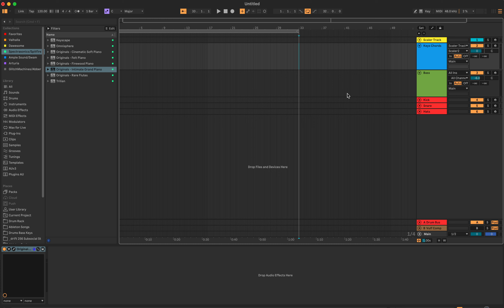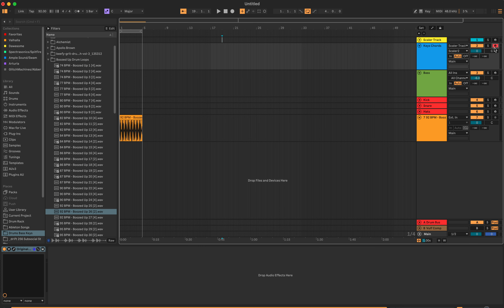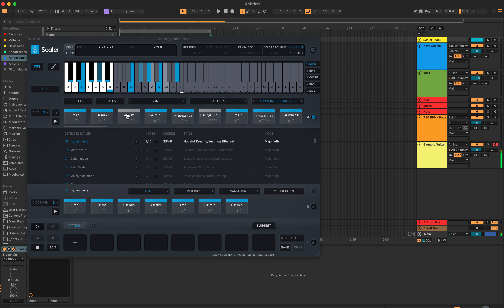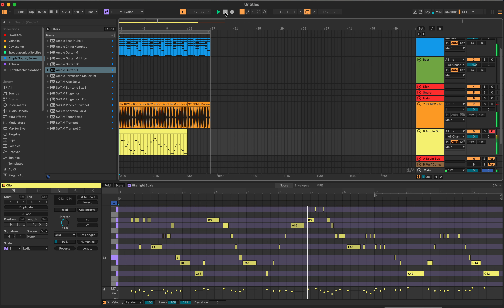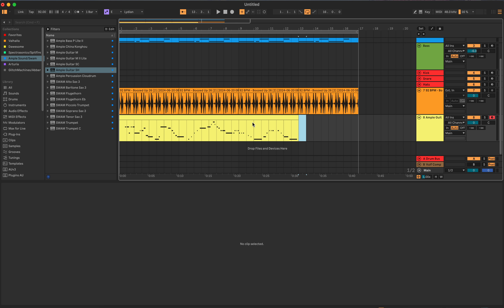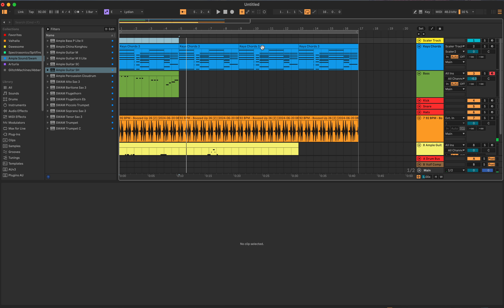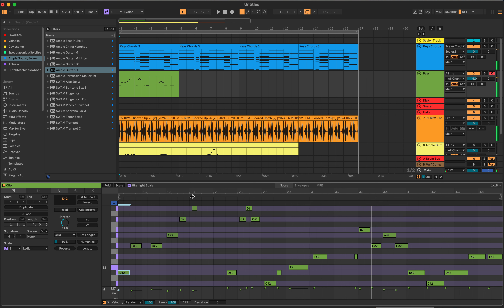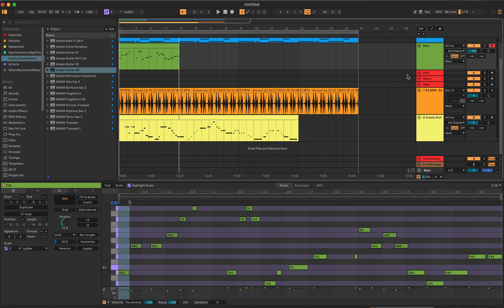Slept on Feature in DAWS....Midi Capture